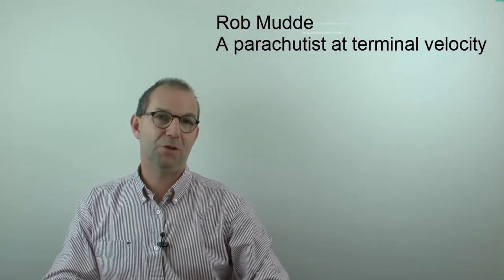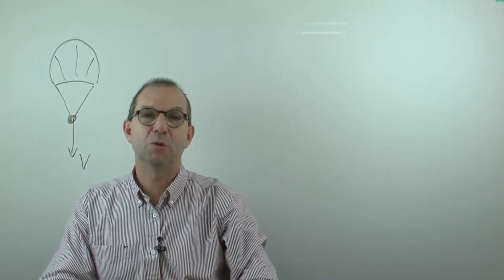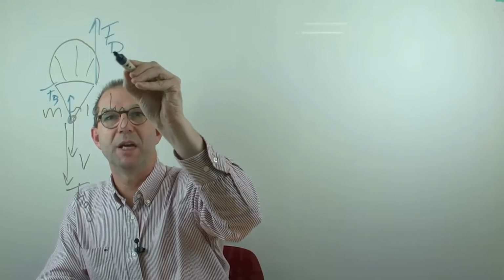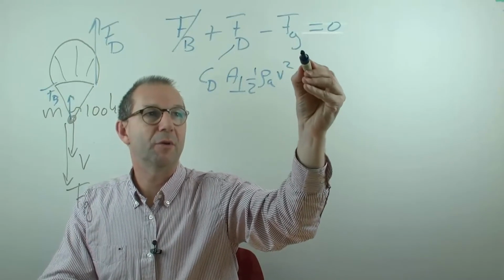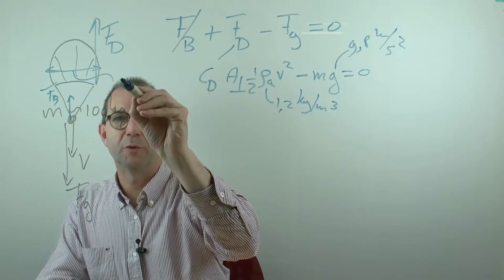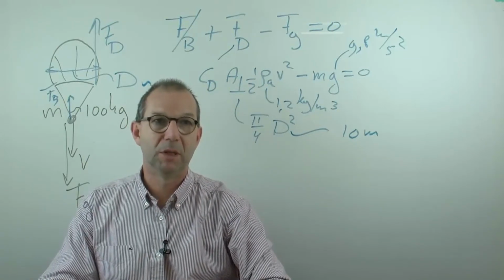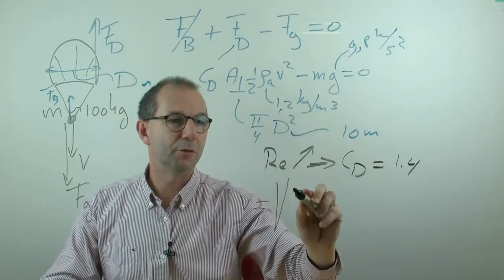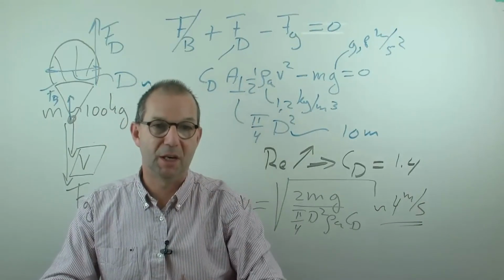TP101x 2015 3.3 Parachutist at terminal velocity